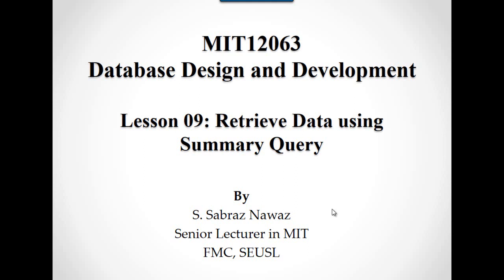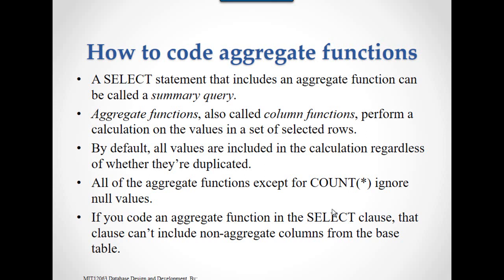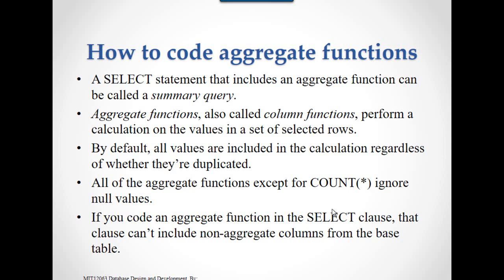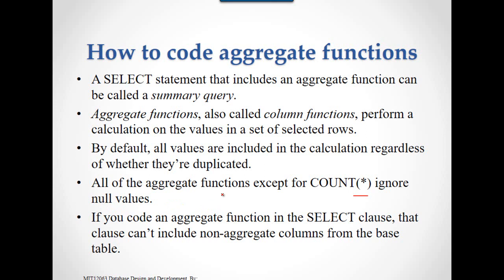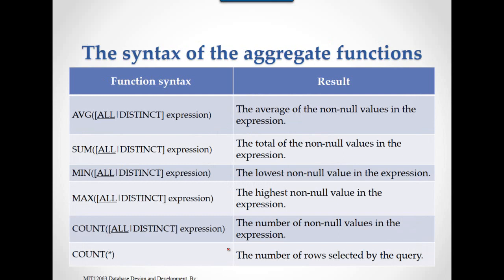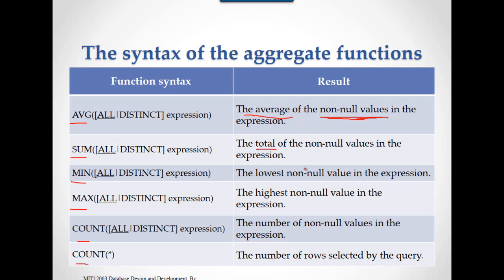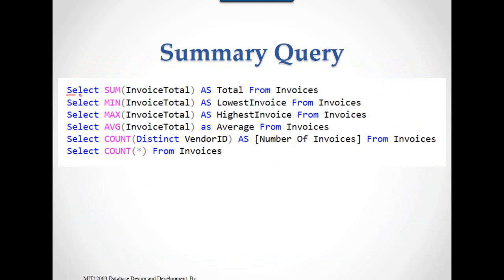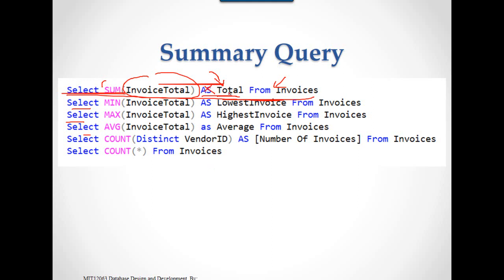09 Retrieve Data from Summary Query Part I